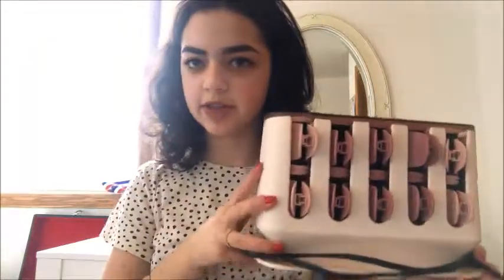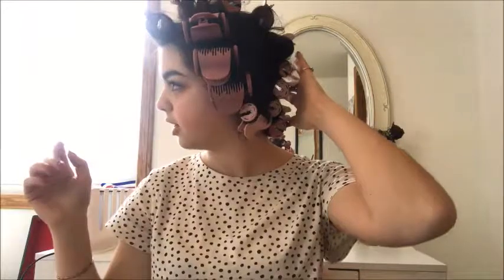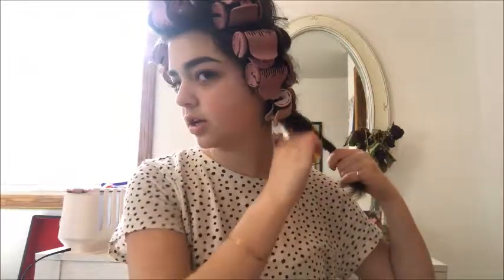1960's bouffant hair tutorial (Vintage Beauty)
Today I show you how to achieve this timeless and fairly simple hair style inspired by the 1960's era! I was heavily inspired by MissBeeTown here on youtube. Make sure to check out her channel and in-depth vintage videos!